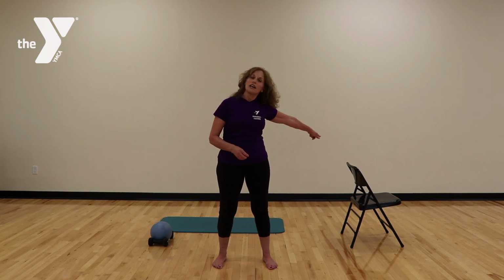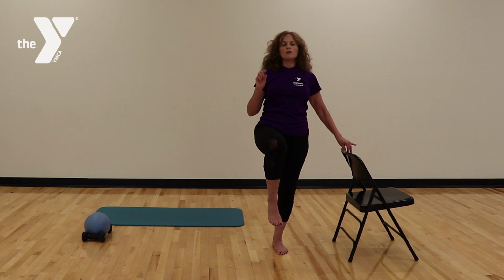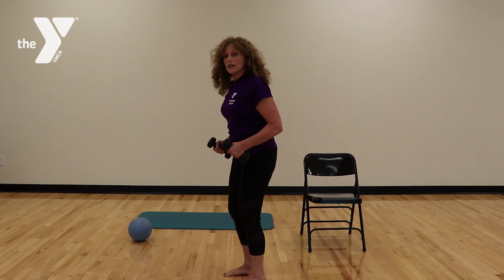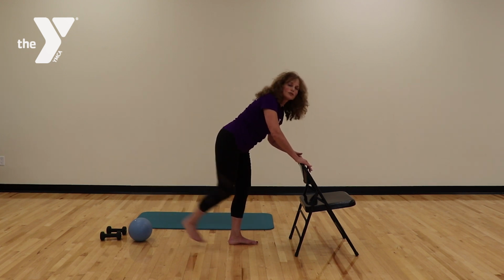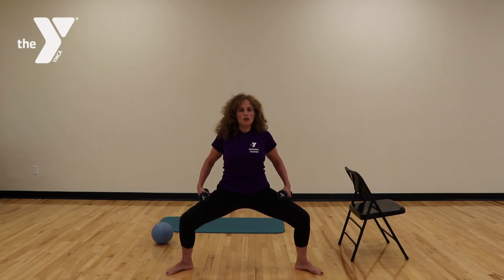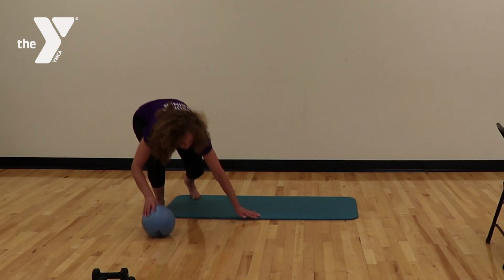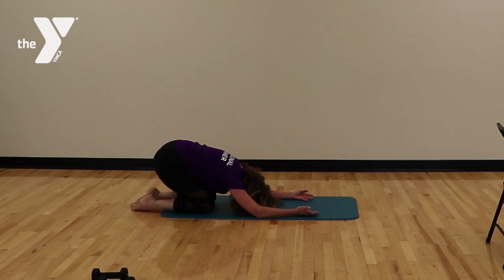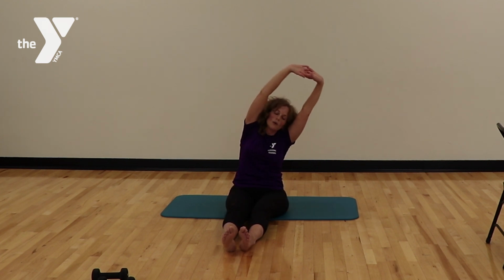Barre without a Bar with Lynne | Somerset Hills YMCA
Time for your daily Y workout! Today we’re giving you Lynne’s Barre without the Bar routine!

What you’ll need:
- A wall or chair for support
- A ball (*a playground ball will do just fine!)
- Dumb bells (or anything you can hold to provide a little weight, such as soup cans or water bottles)
- Shoes are optional

Here’s the drill:
- Lynne will do one set of each exercise, but to maximize your workout, do a total of three. The best way to do this is to pause the video after each exercise, do two more round, then jump back in with Lynne!
- Do eight reps of each exercise.
- Have fun!

Facebook.com/GSCYMCA
Instagram.com/GSCYMCA
Twitter.com/GSCYMCA